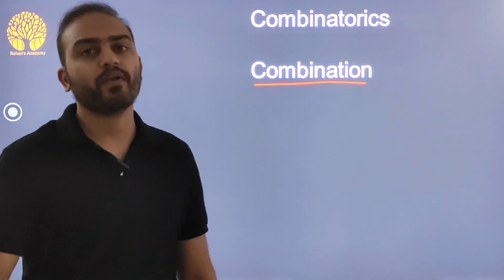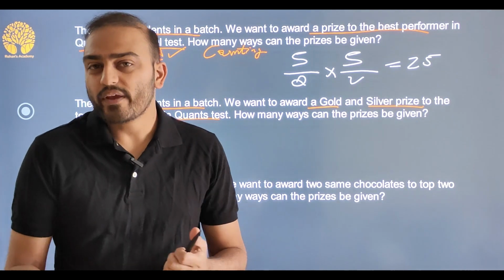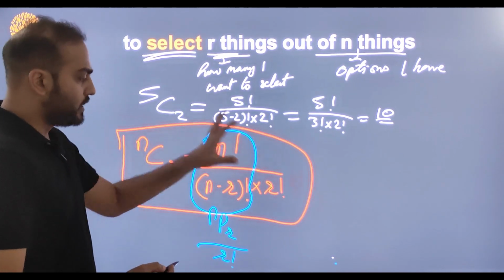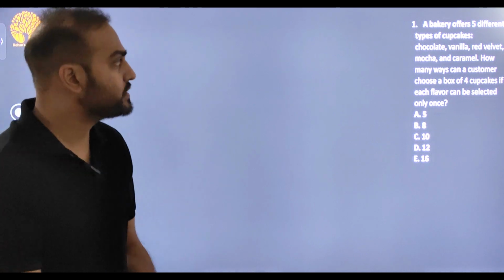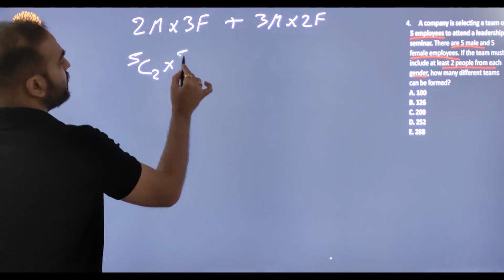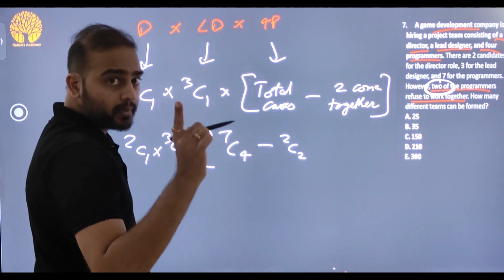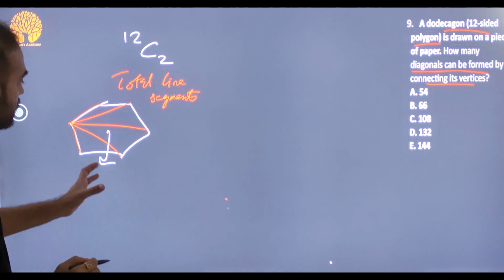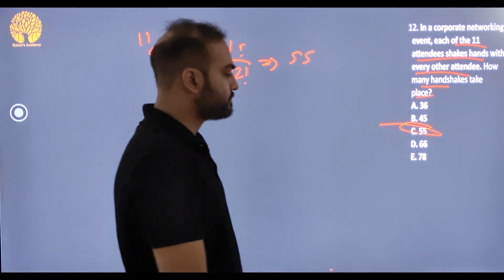Easy Way to Learn Permutation and Combination |Concept Builder–Episode 11 📢|Part-3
🔢 Learn Combination (Permutation & Combination) for Competitive Exams!

Master the Combination topic from Permutation & Combination with Rohan Sir in this powerful episode of our Concept Builder Series! 🚀

✅ Applicable for:
📌 MBA Entrance Exams – CAT, XAT, NMAT, SNAP, CMAT, MAT
📌 Abroad MBA Exams – GMAT, GRE, SAT
📌 UG Entrance Exams – IPMAT, NPAT, CUET
📌 Banking Exams – IBPS PO, SBI PO, RBI, SSC CGL

✔️ Best tricks to solve Combination problems
✔️ Shortcut formulas for Permutation & Combination
✔️ Easy step-by-step explanation for beginners

🔗 Visit our Academy:
📍 JP Nagar, Bangalore (Main Branch)
📍 Malleshwaram, Bangalore (Second Branch)

📌 Check our Google Ratings & Reviews! ⭐⭐⭐⭐⭐